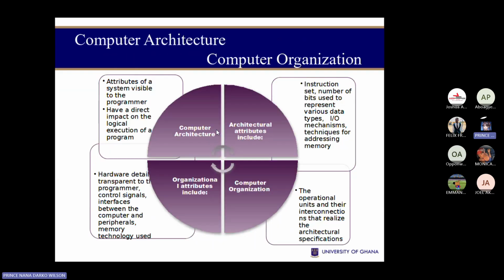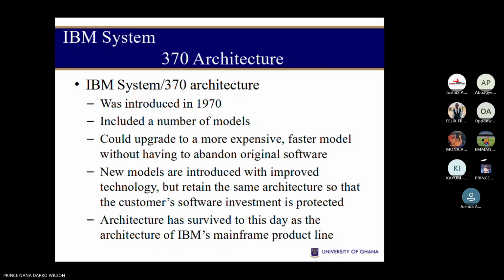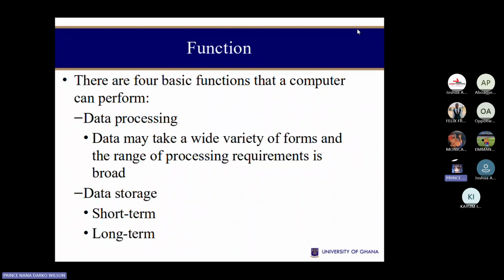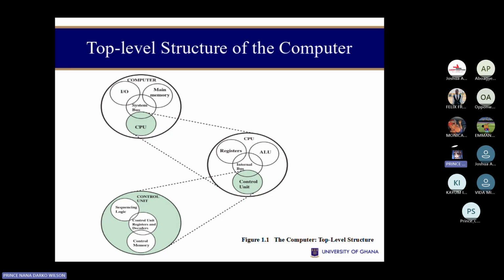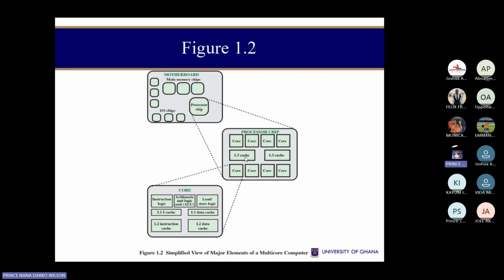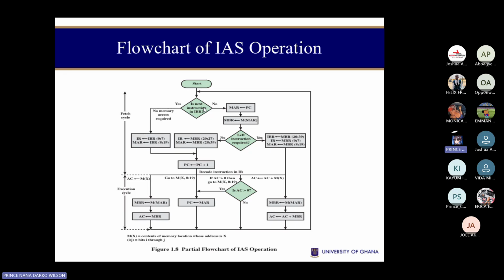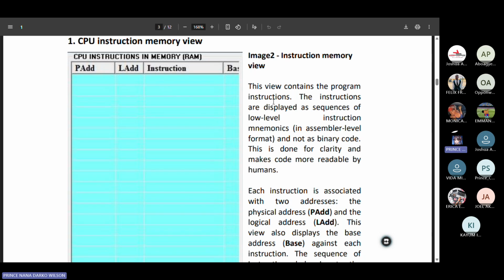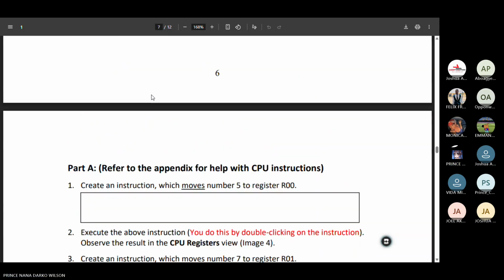COMPUTER ORGANIZATION AND ARCHITECTURE L2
1. Intro to main coursework.
2. Introduction to CPU OS